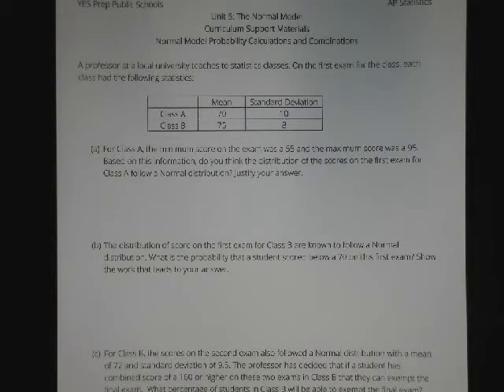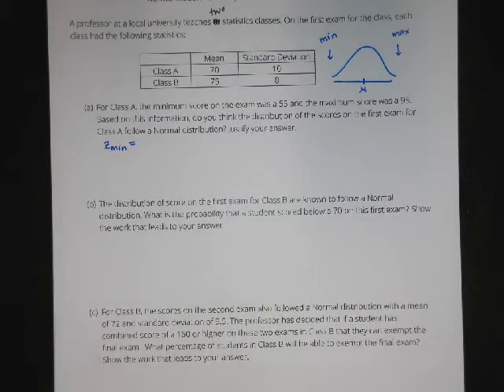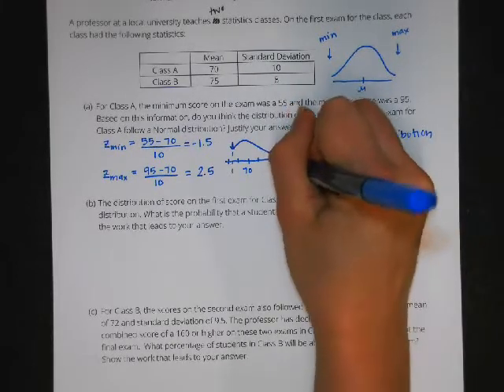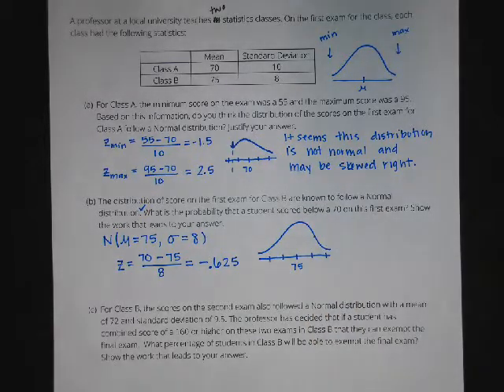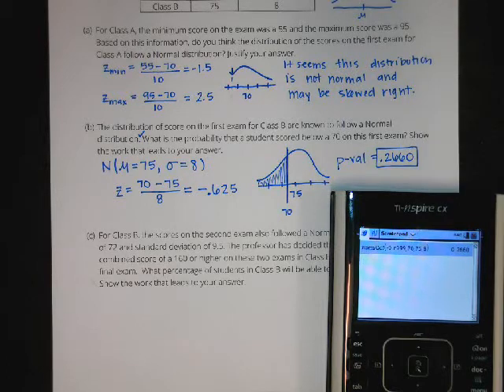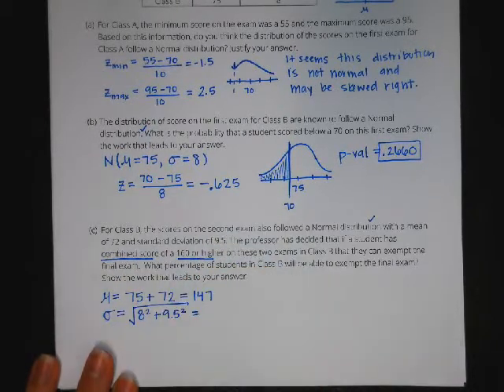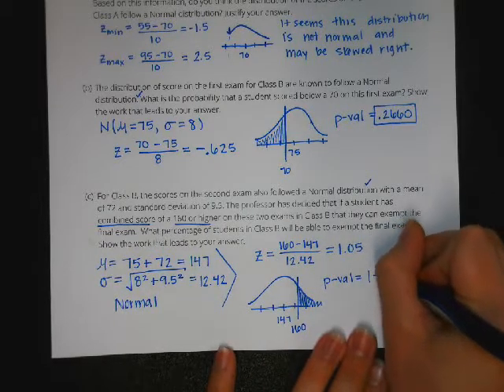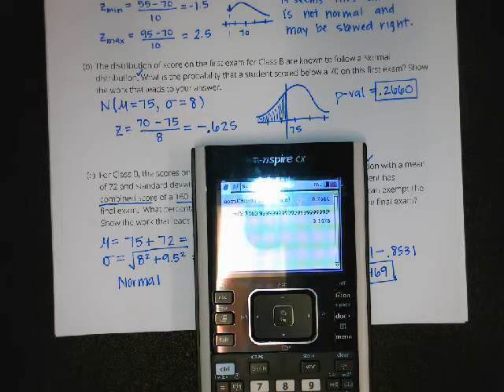AP Statistics - Normal Model Probabilities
YES Prep Public Schools, Houston TX
AP Statistics - Unit 5 - Normal Model and CLT
Determining if Normal Model is reasonable; Finding Probabilities of a Normal Distribution; Finding Probabilities of a Combination of Normal Random Variables